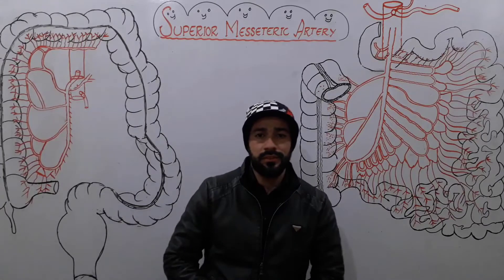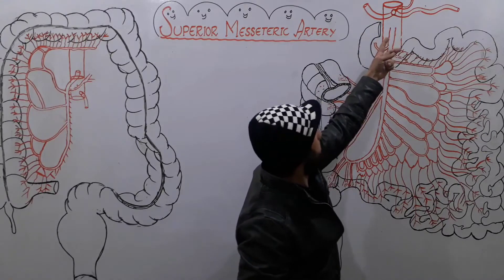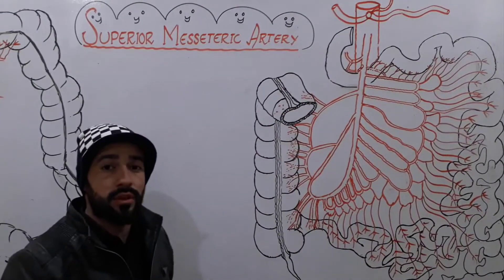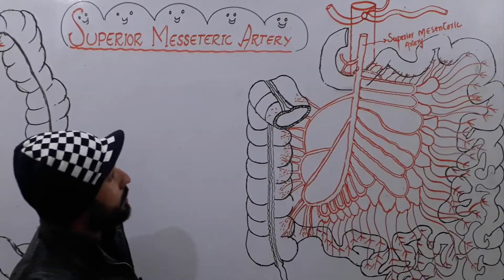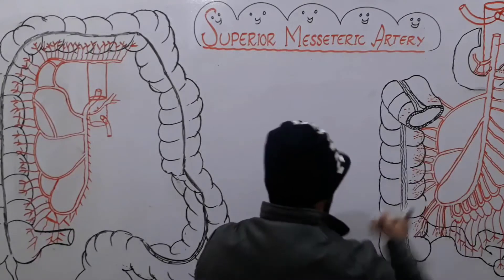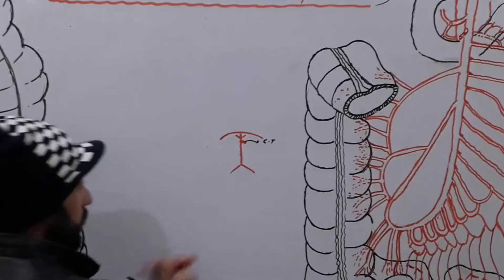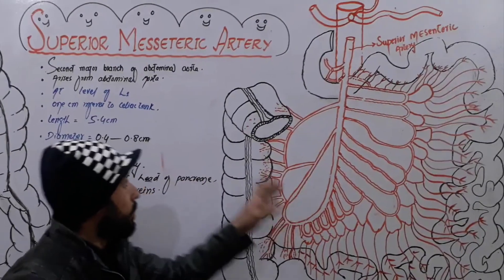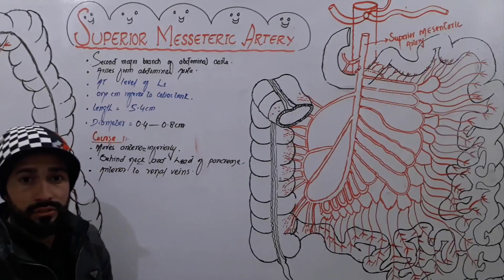48. Superior mesenteric artery | branches of abdominal aorta | blood supply of intestines